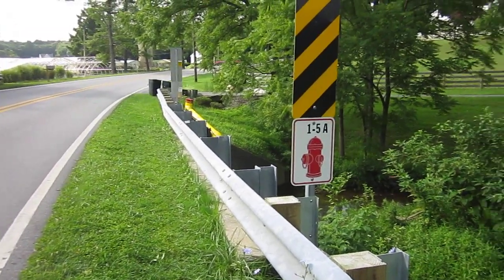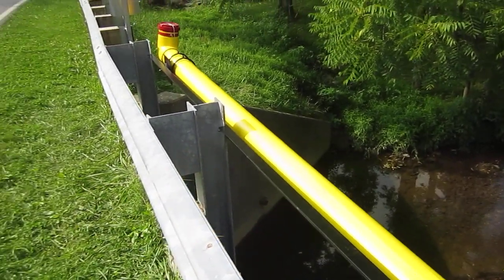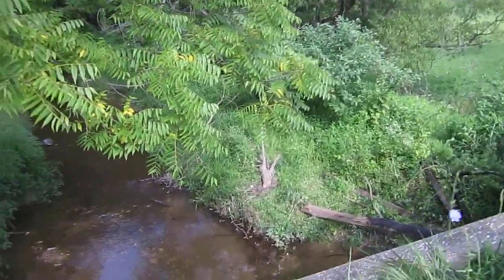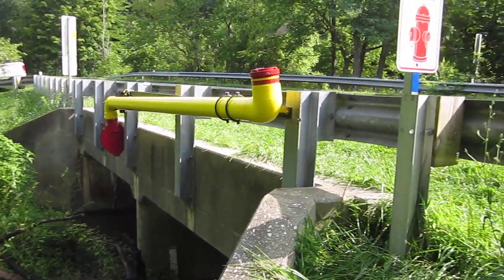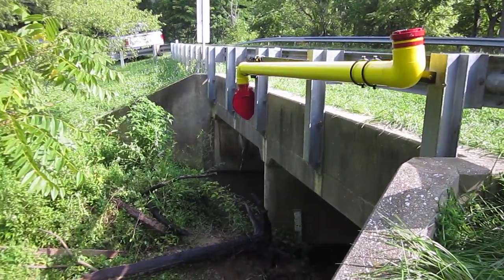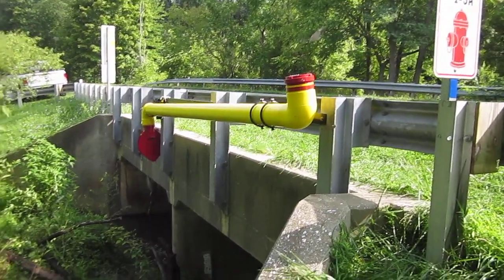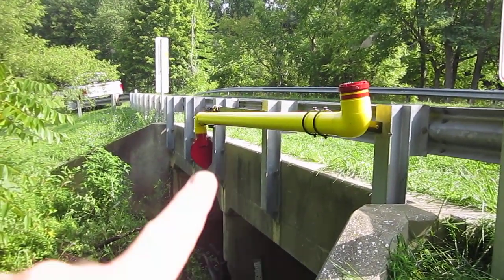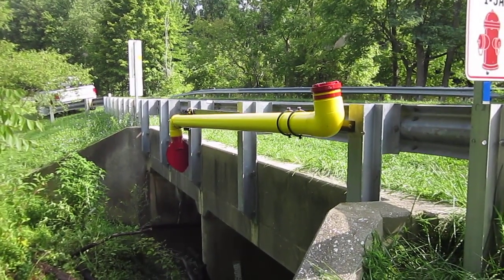Bridge Mount DFH - Swivel DFH Installation - Mt Airy, MD 2017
In this video clip we take a look at a recent installation of one of our swiveling, bridge mounted dry fire hydrants.  The installation shown in the video clip is actually an upgrade to an existing installation that was about 10 years old. The old system was removed and an entire new system was installed using our angle bracket mounting system and what we can the swiveling standpipe.  The system produced a flow of 1,012 gpm during the certification flow test.
The clip is narrated by Mark Davis of GBW Associates, LLC.